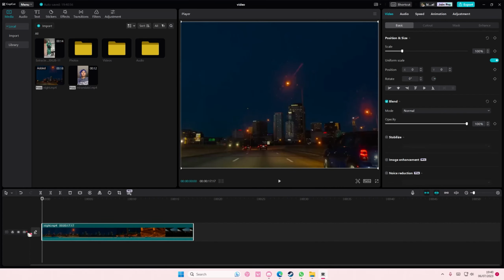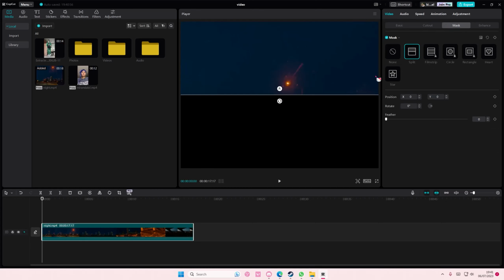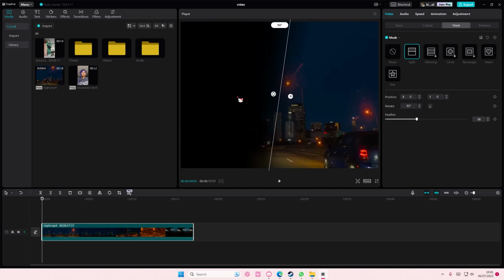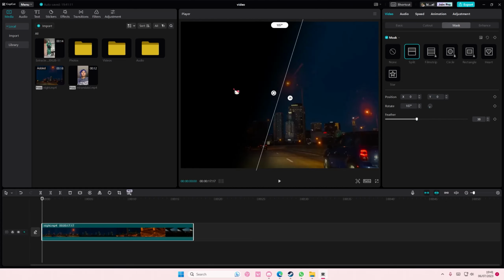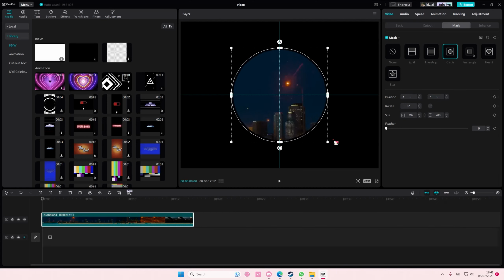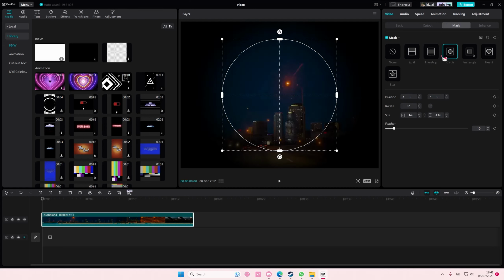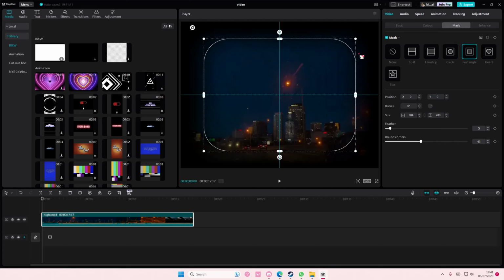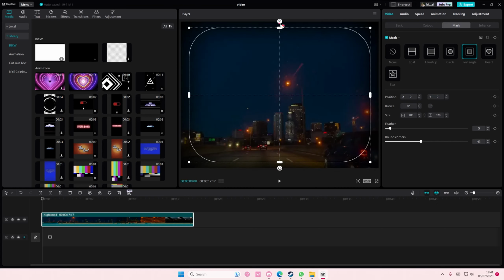~ How to Effortlessly Mask Videos in CapCut PC - Watch This!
**Video Description:**

Ready to take your video editing skills to the next level? In this tutorial, we'll show you *how to effortlessly mask videos in CapCut PC*. Masking videos is an essential technique that allows you to create professional-looking edits, and with CapCut PC, it's easier than ever. Whether you're a beginner or an experienced editor, this guide will walk you through the steps to master video masking.

In this video, you'll learn *how to mask videos in CapCut PC* by selecting the video you want to edit and using the powerful masking tools available in the software. From splitting and feathering to rotating and keyframing, we'll cover all the features that make masking videos a breeze. Plus, we'll demonstrate how to overlay one video on top of another, creating stunning visual effects that will wow your audience.

But that's not all! We'll also show you advanced techniques, such as creating round edges on rectangular masks and applying keyframes to animate your masks. By the end of this tutorial, you'll have the confidence to experiment with different masking styles and add a unique touch to your video projects.

Have questions? Drop them in the comments below, and I'll do my best to answer them all.

1.
2.
3.
4.
5.
6.
7.
8.
9.
10.